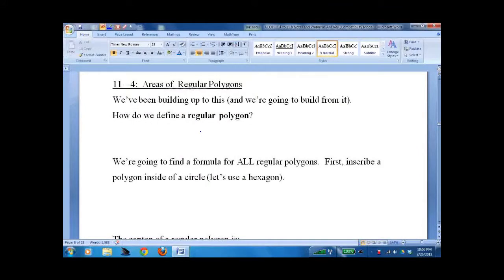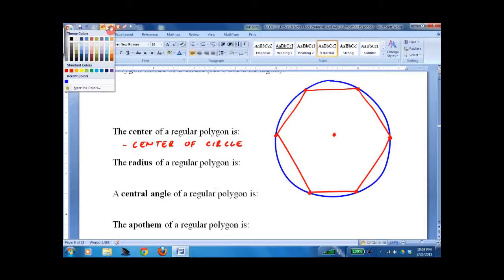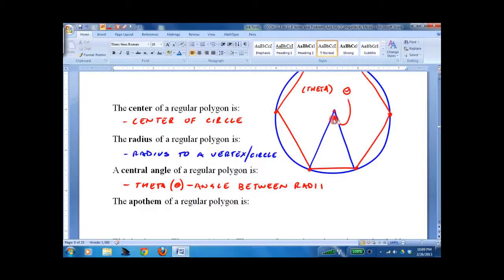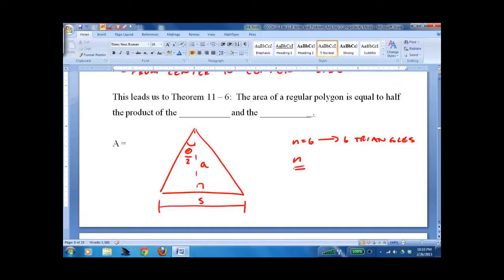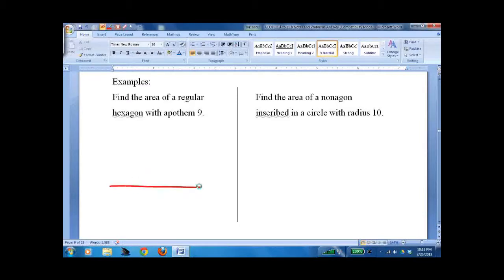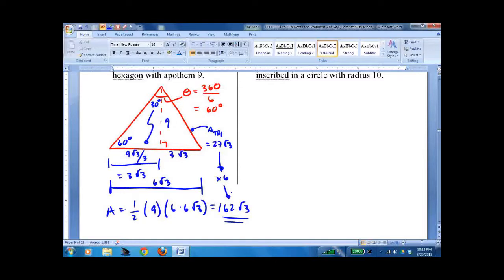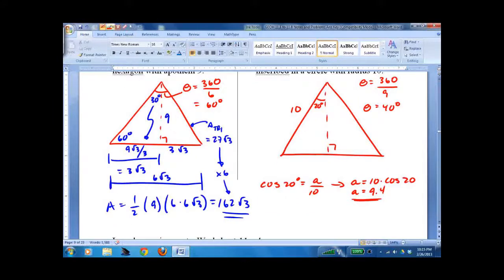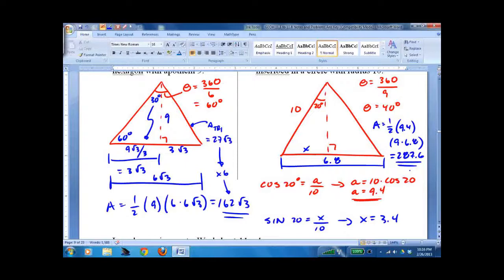HGEO 11 4 Areas of Regular Polygons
Geometry lesson on areas of regular polygons